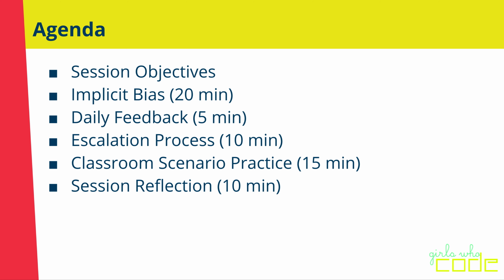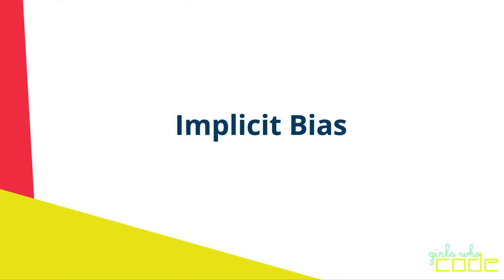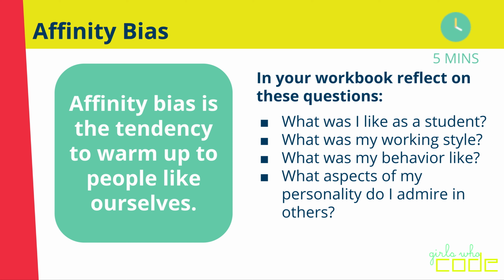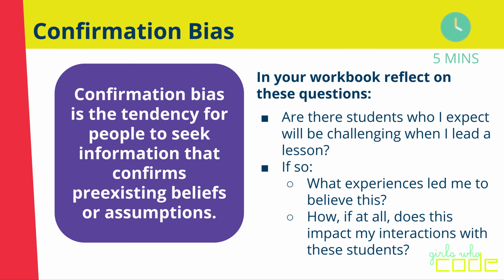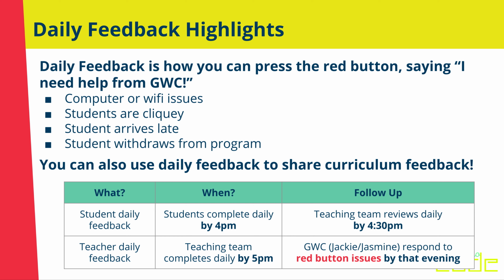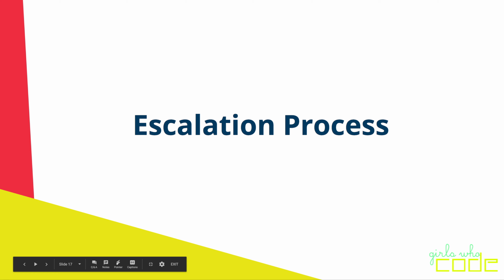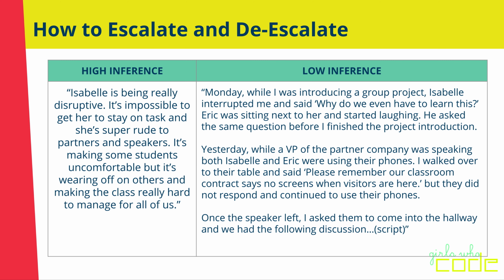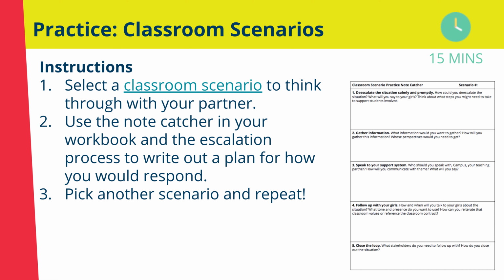GWC Campus Online Training Session 5